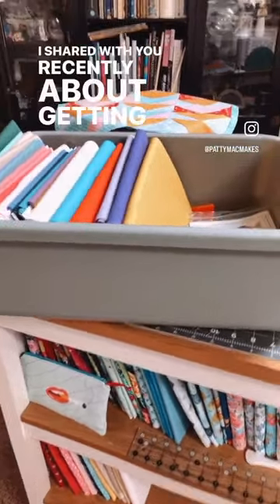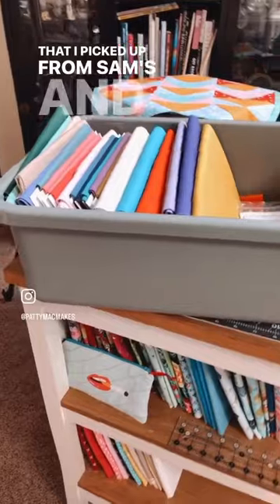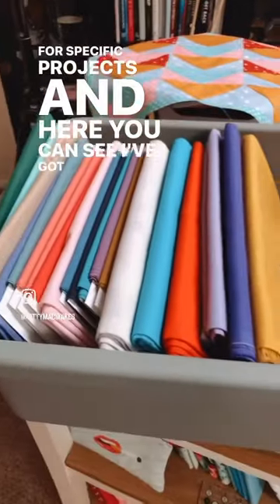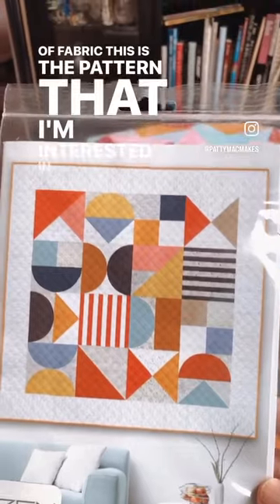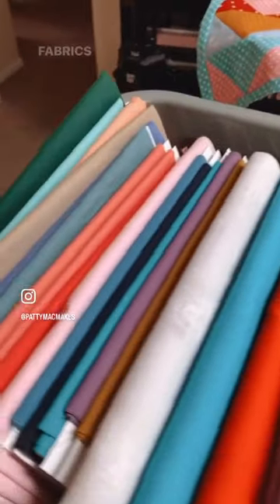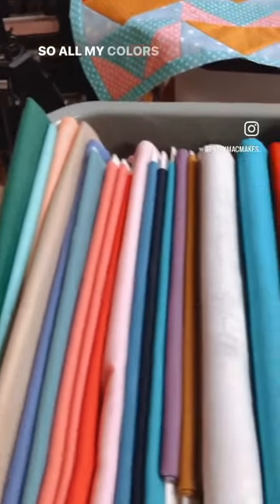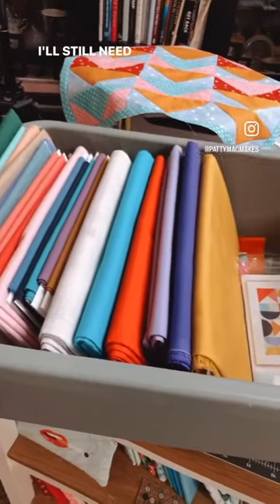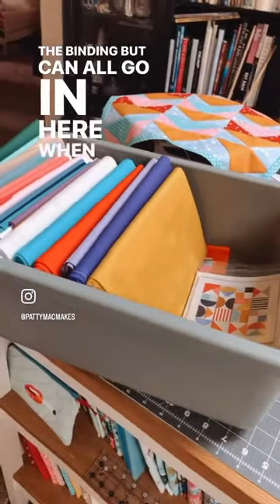PLAN YOUR NEXT QUILT! Don’t do it all at once.😆 see all the pretty fabric in my new channel video